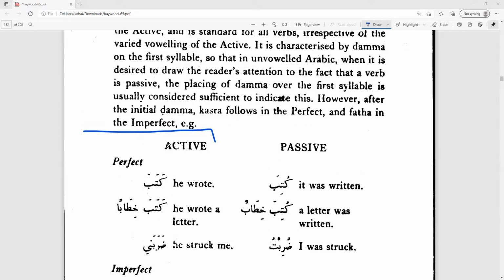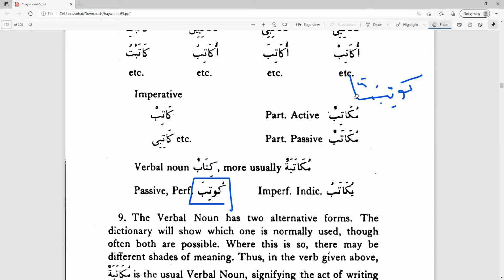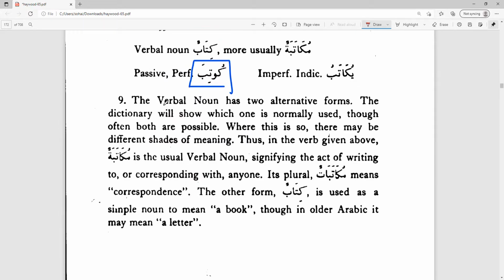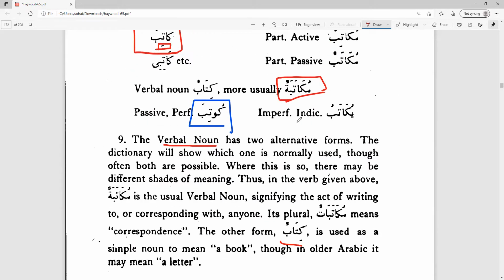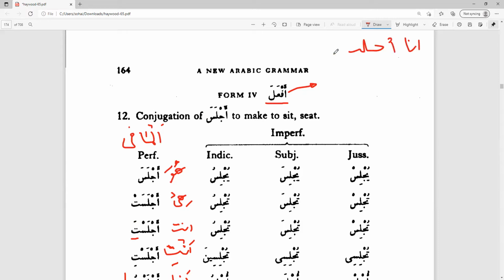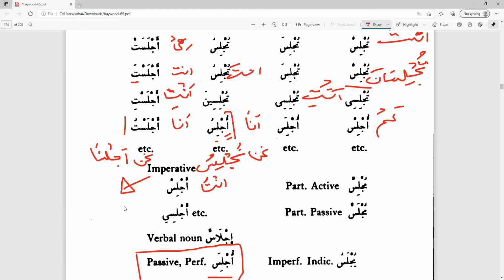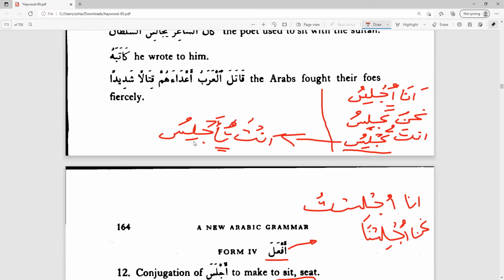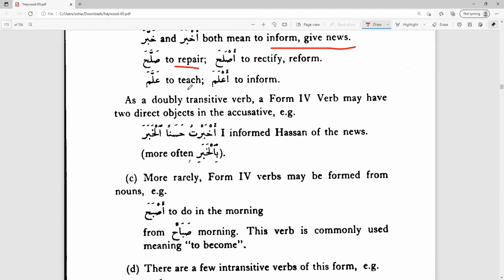Arabic Verb Form 4 | Interactive Arabic Class